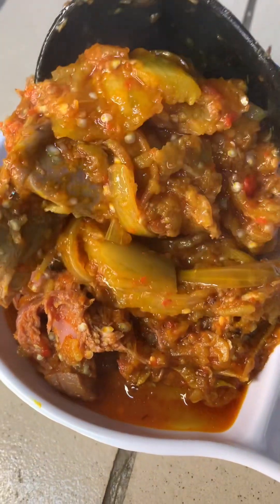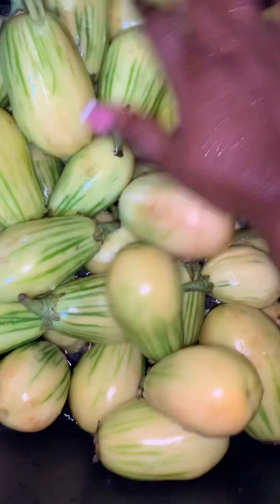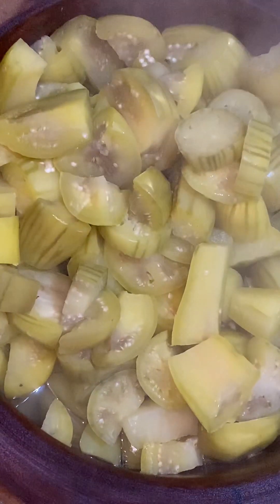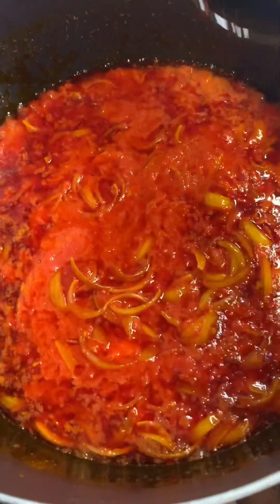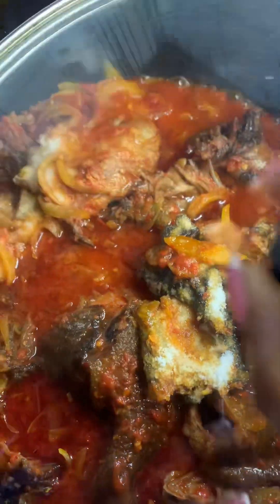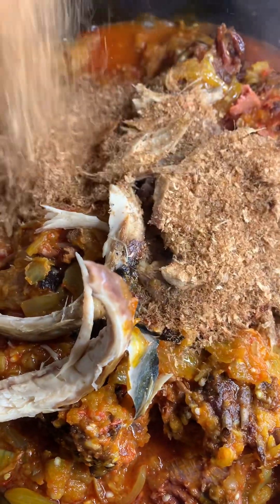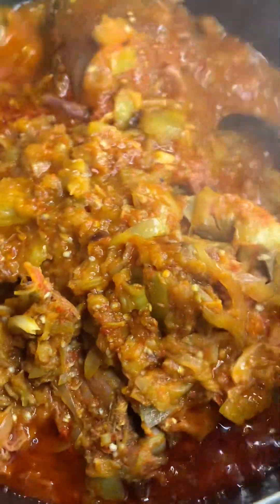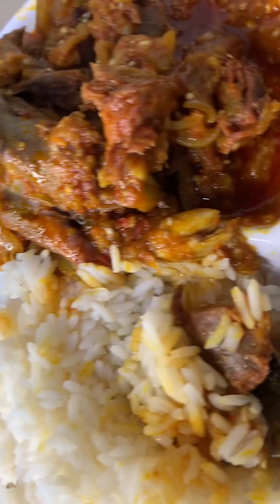How to make garden egg stew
How to prepare garden egg stew